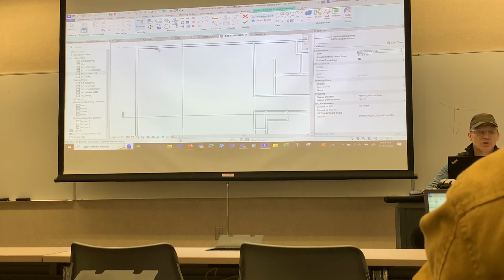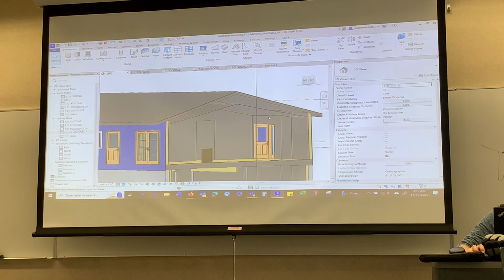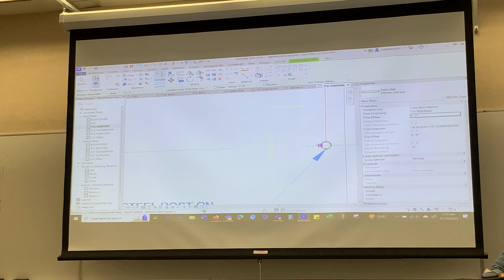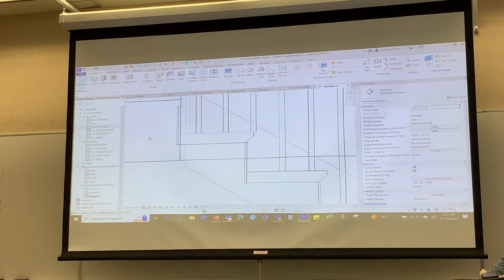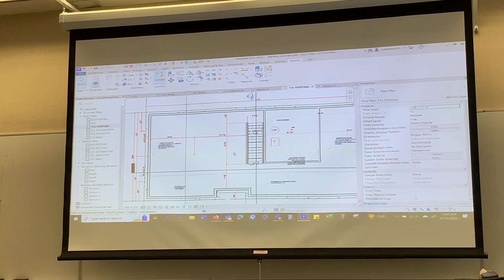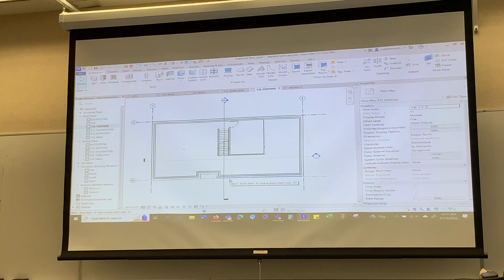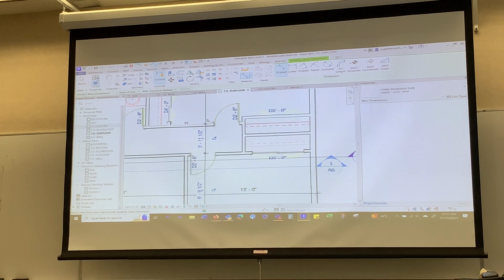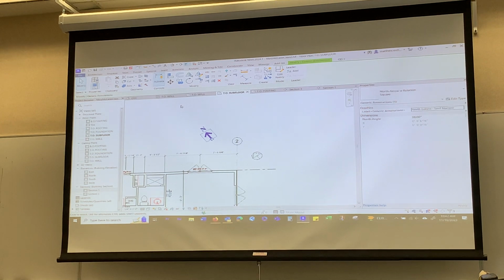November 18, 2023